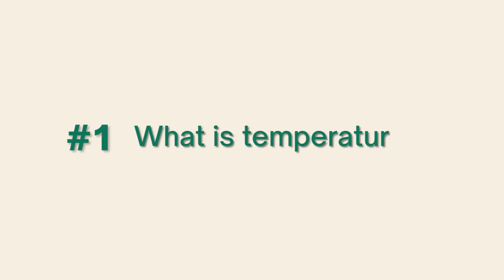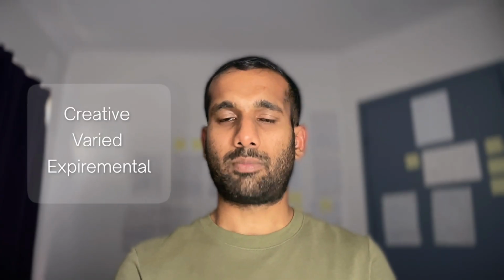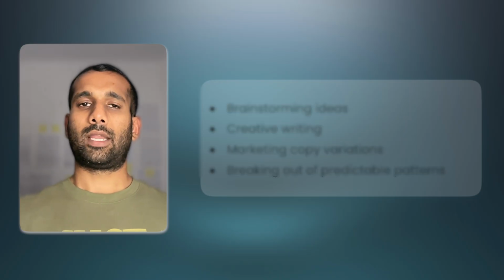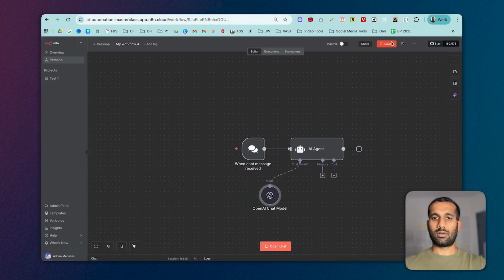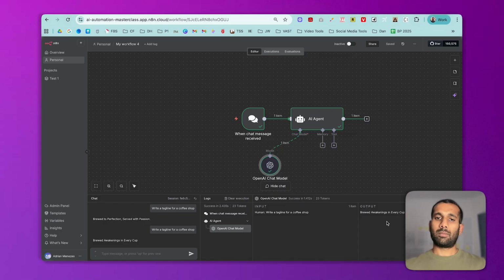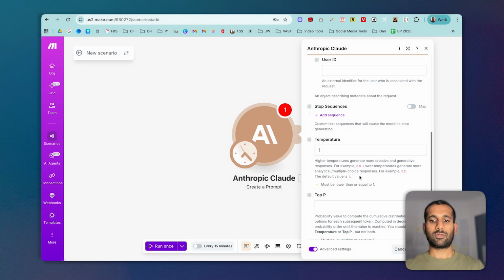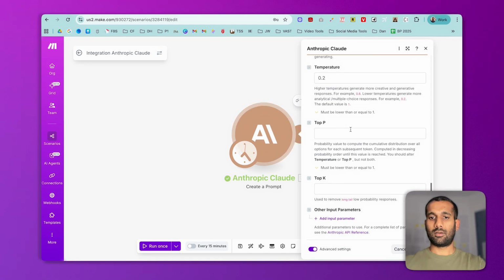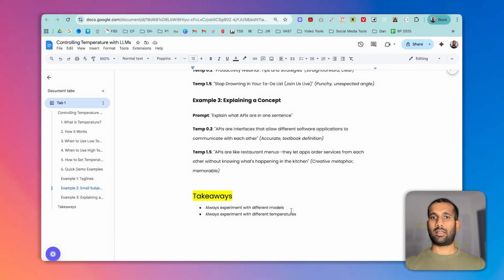How To Get Better Results From Claude & Chat GPT?